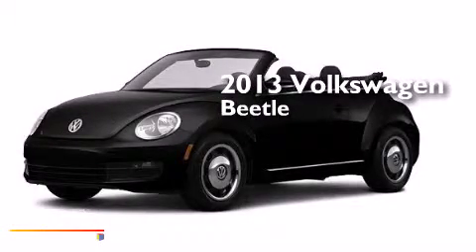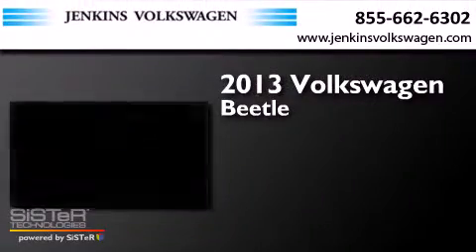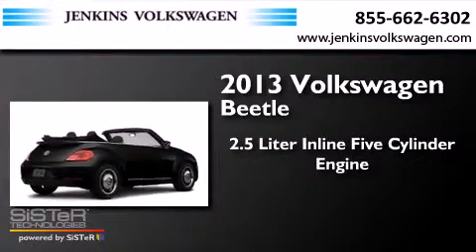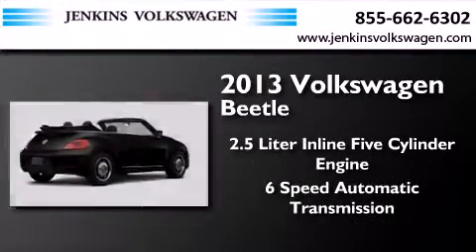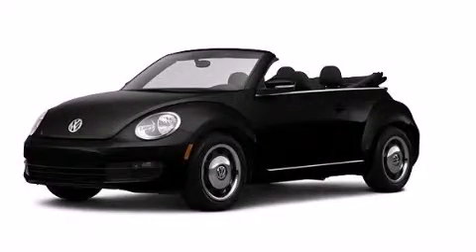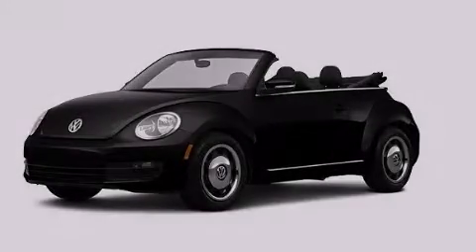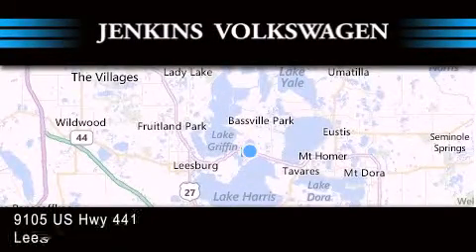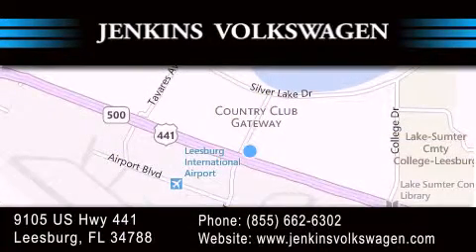Preowned 2013 Volkswagen Beetle Ocala FL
We have been honored to serve the Leesburg FL area , we promise that your experience at our dealership will exceed your expectations ! Year : 2013 Make : Volkswagen Model : Beetle Convertible Engine : Gas I5 2.5L/151 Trans . : Automatic Exterior : Black Miles : 9,987 Stock : VT1125A Jenkins Volkswagen of Leesburg 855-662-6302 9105 US Hwy 441 Leesburg , FL 34788